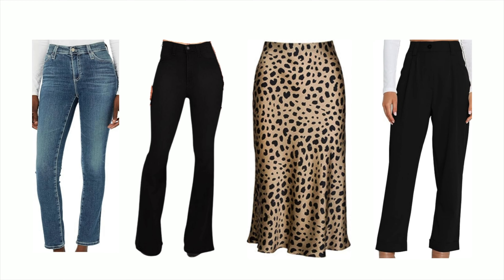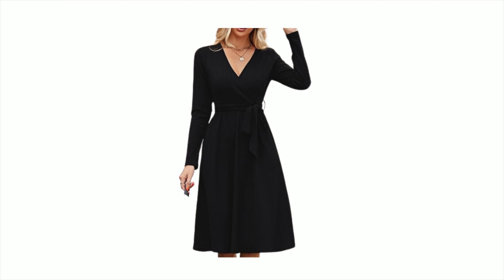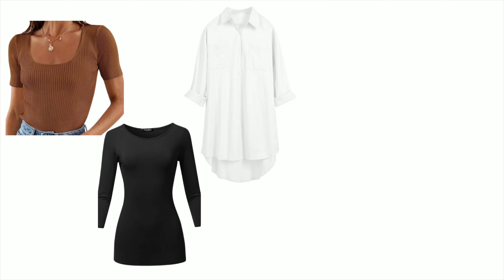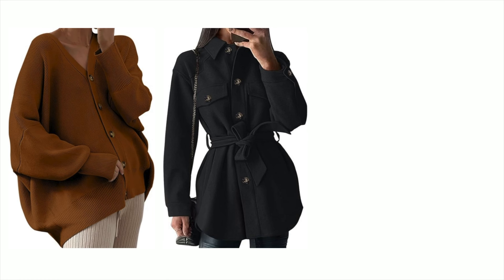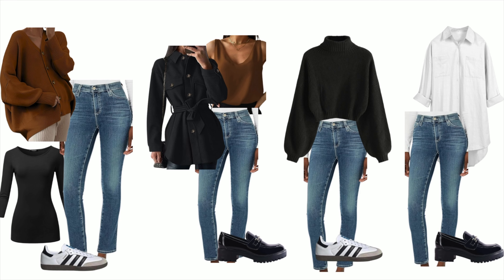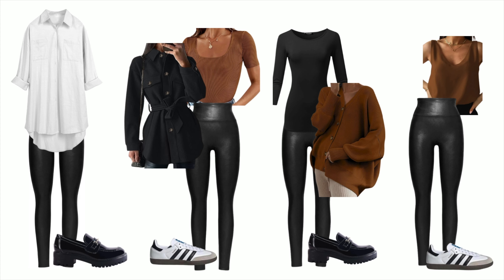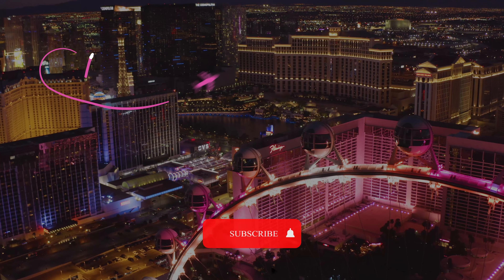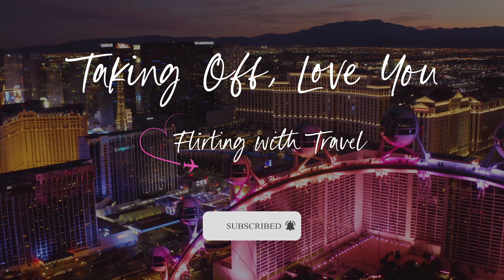How to Build a Travel Capsule Wardrobe: A Guide for Effortless Packing | Ep. 49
Discover the power of a travel capsule wardrobe! Learn to streamline packing with 13 versatile pieces, creating endless outfit possibilities for any trip. From mixing and matching tops, bottoms, and accessories to embracing minimalism, unlock the secrets to effortless, stylish travel.

Dive into this video for expert tips on efficient packing, embracing minimalism, and transforming a handful of items into a complete wardrobe. Say goodbye to overpacking and hello to effortless chic!

Capsule Wardrobe shown in this video:
✈ Black Jeans
✈ Black Slacks
✈ Faux Leather Leggings
✈ Leopard Skirt
✈ Wrap Dress
✈ Short Sleeve Shirt
✈ Long Sleeve Shirt
✈ White Button Down
✈ Pullover Sweater